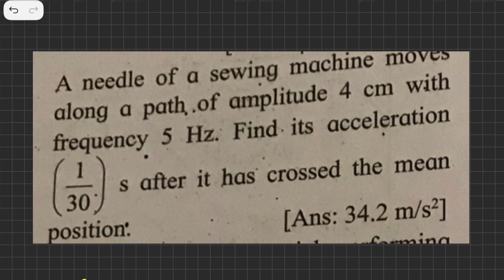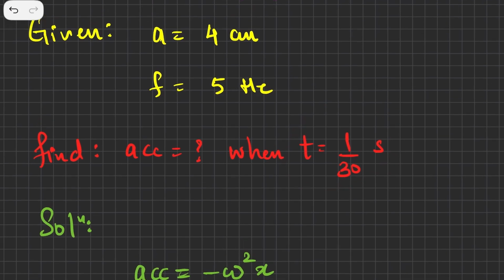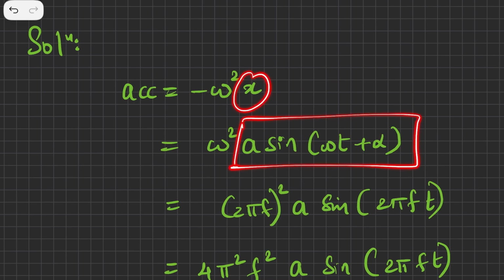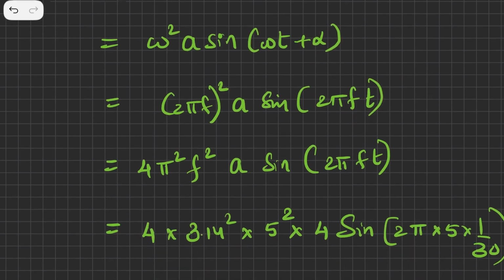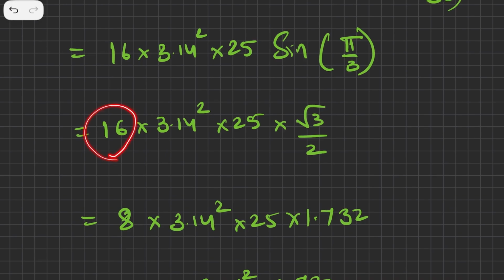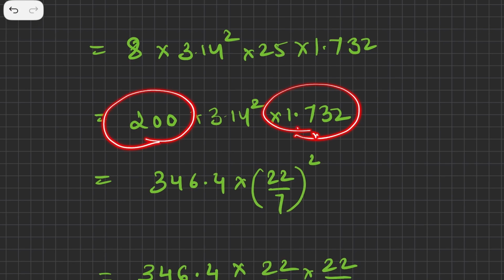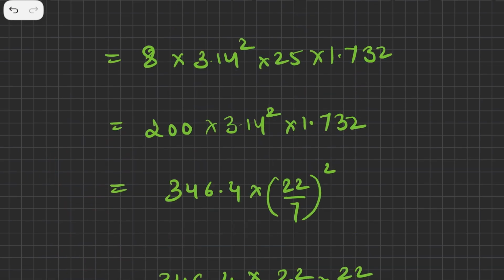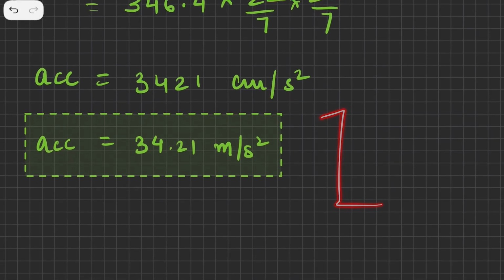A needle of a sewing machine moves along a path of amplitude 4 cm with frequency 5 Hz. Find its acc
A needle of a sewing machine moves along a path of amplitude 4 cm with frequency 5 Hz. Find its acceleration \left(\frac{1}{30}\right) s after it has crossed the mean position.

In this video, we solve a board-level numerical problem on Simple Harmonic Motion (SHM) based on the motion of a sewing machine needle.
Given amplitude = 4 cm and frequency = 5 Hz, we calculate the acceleration after crossing the mean position step by step using the SHM formula.

This problem is very important for Class 11 Physics, competitive exams, and board exams.

📘 Topics Covered:
 • Acceleration in SHM
 • SHM numerical problems
 • Formula: a = −ω²x
 • Mean position concept